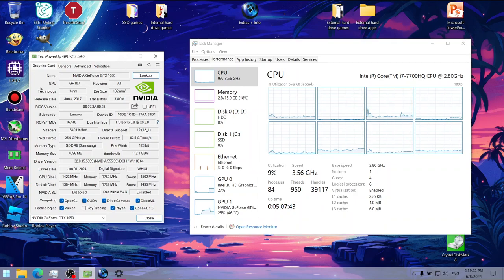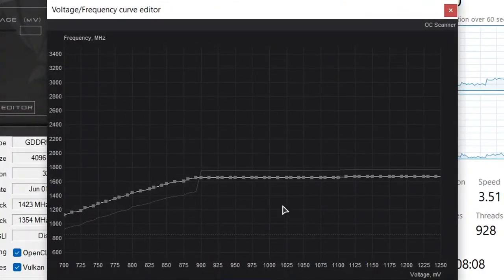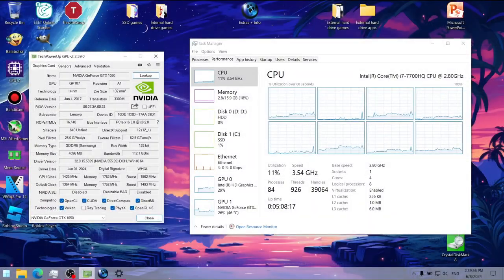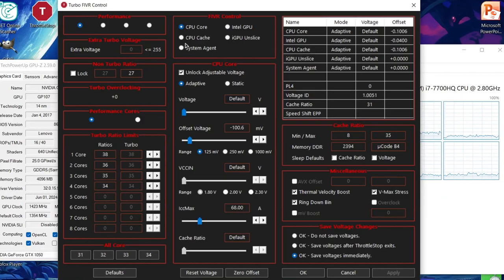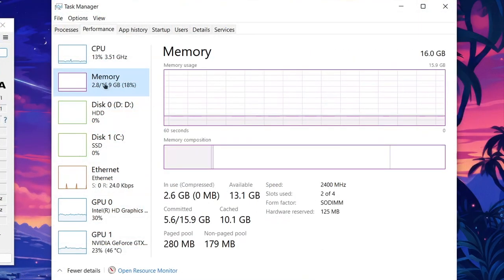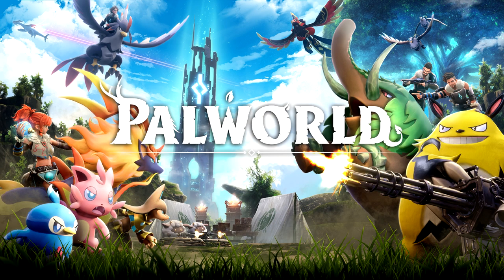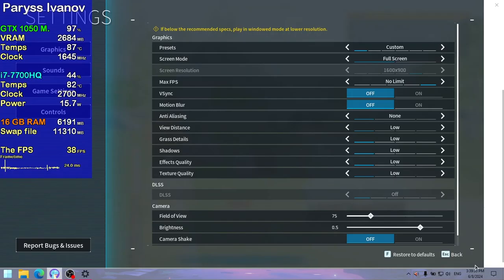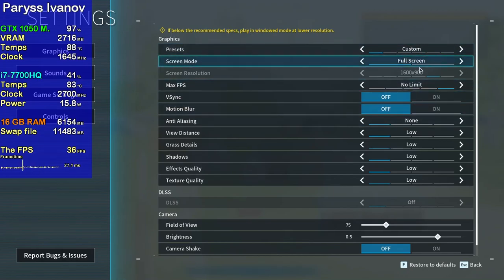Palworld on Lenovo Legion Y520 || NVIDIA GeForce GTX 1050 Laptop, Intel Core i7-7700HQ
This is how Palworld runs on a gaming laptop from 2017 with the Intel Core i7-7700HQ and NVIDIA GeForce GTX 1050 4 GB (non-Ti) Mobile.

🔧 *SPECS:*
🟦 *CPU: Intel Core i7-7700HQ* - 4 cores and 8 threads; up to 3.80 GHz, 6 MB L3 cache; 45 W TDP; Kaby Lake architecture/family; Undervolted using ThrottleStop (CPU Core and CPU Cache offset voltage: -100.6 mV; Intel iGPU offset voltage: -40.0 mV)
🔵 *Integrated GPU: Intel HD Graphics 630* - 4 GB shared memory; 24 unified shaders; 1100 MHz burst frequency (for the 7700HQ); Kaby Lake architecture/family; DirectX 12.1, OpenGL 4.6 and Vulkan support; Using drivers version 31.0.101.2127
🟢 *Dedicated GPU: NVIDIA GeForce GTX 1050 Mobile* - 4 GB GDDR5 VRAM; 640 CUDA cores; 53 W TDP; Pascal architecture; DirectX 12.1, OpenGL 4.6 and Vulkan support; Undervolted using MSI Afterburner; Using the latest drivers (555.99) as of the making of the video
🔶 *RAM: 16 GB* Dual-Channel DDR4 2400 MHz
🔲 *Boot drive: Samsung MZVPV256HDGL-000H1 SSD* - 256 GB; NVMe PCIe 3.0 (the game was installed on it)
💿 *Mass storage drive: Seagate ST1000LM035-1RK172 HDD* - 1 TB; 5400 RPM; SATA; 128 MB cache
💻 *Laptop: Lenovo Legion Y520*
🕒 Timestamps:
00:00 - Intro and Specs
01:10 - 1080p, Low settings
03:30 - How to lower the resolution below your native one at fullscreen
04:05 - 900p, Low settings
06:06 - 720p, Low settings
08:21 - 800x600, Low settings
10:44 - Outro
Gameplay footage recorded externally from my phone 📱 in order to show the actual performance. Settings/Desktop footage recorded internally using OBS.